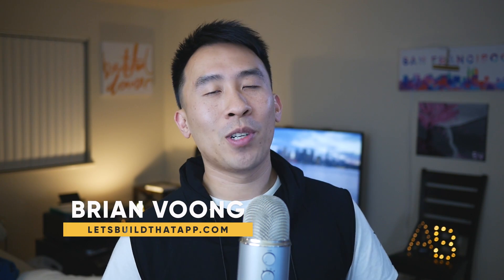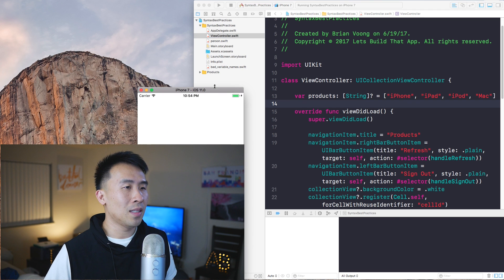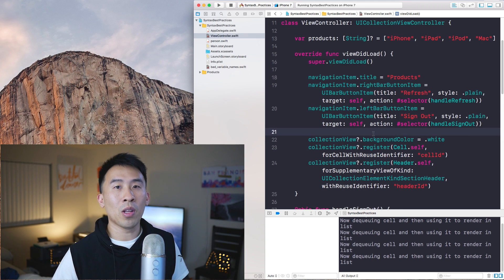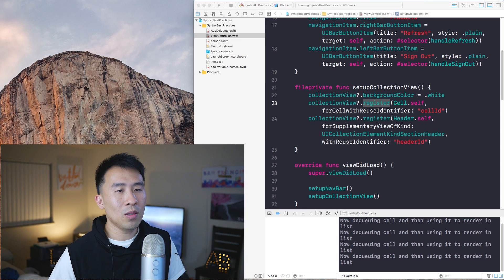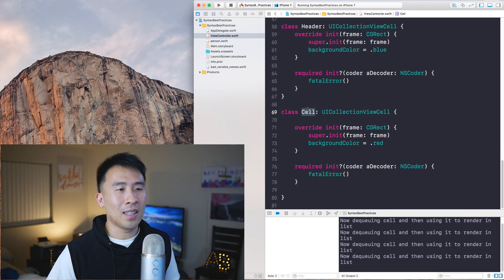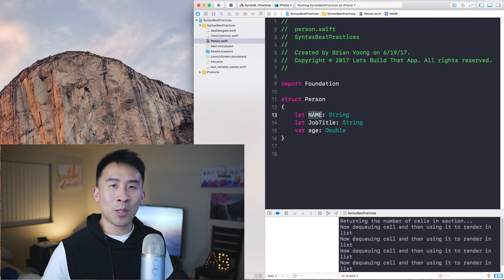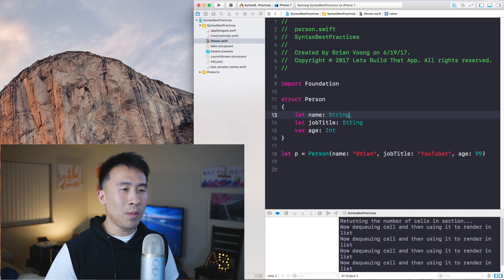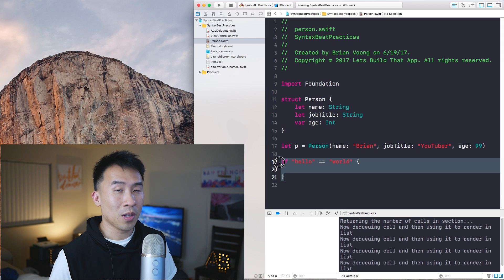Best Coding Practices to Show during Job Interviews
Best practices and coding conventions are things that companies really look for when they are interviewing for developers to join the team.  Today we'll go over a short list of things I consider to be best practices to follow.  Most of the items on this list come from years of training and mentoring beginning engineers.